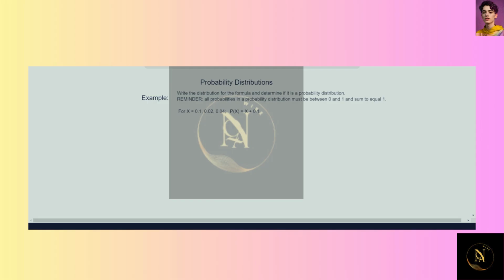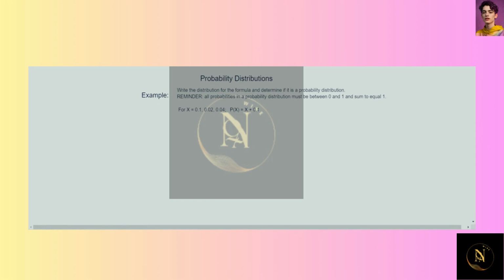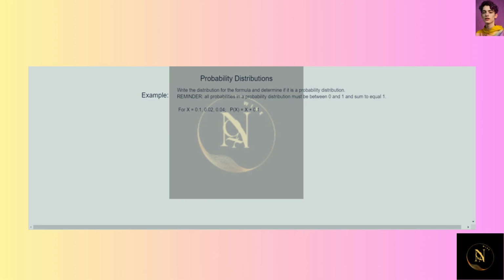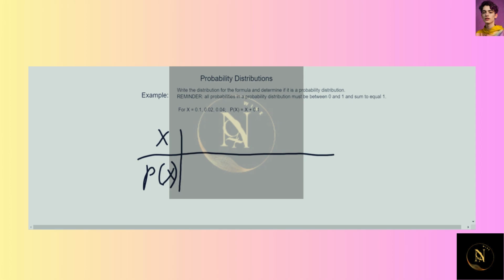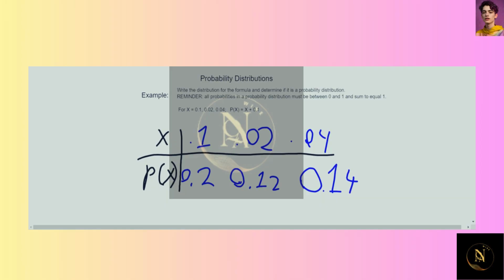For Exercises 31 through 36, write the distribution for the formula and determine whether it is a pr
For Exercises 31 through 36, write the distribution for the formula and determine whether it is a probability distribution.